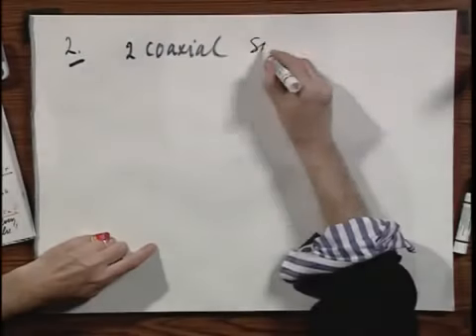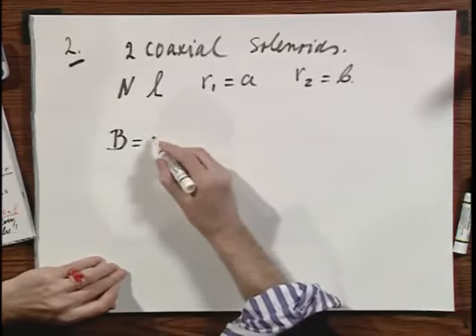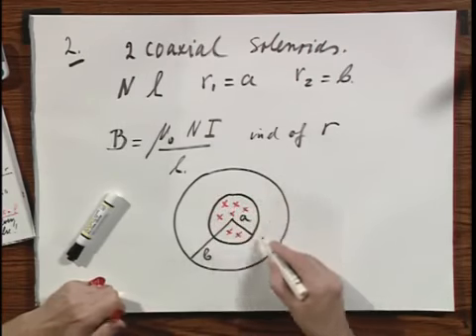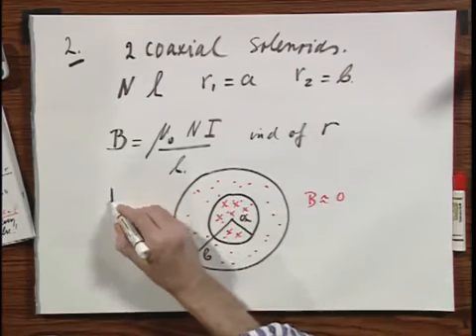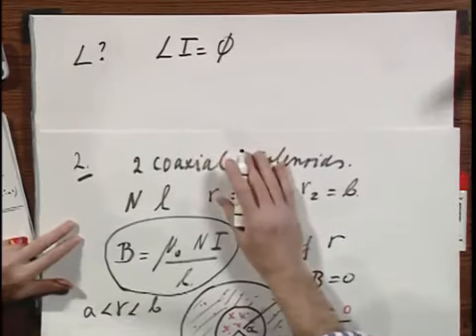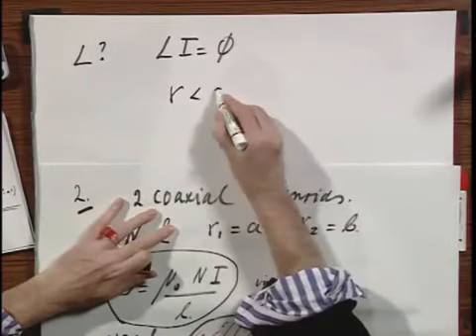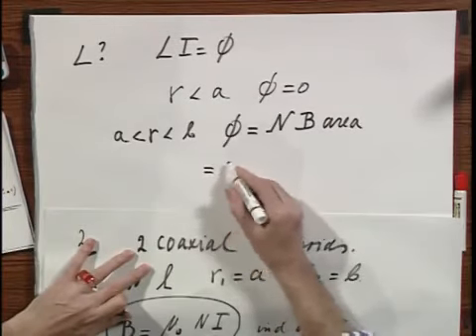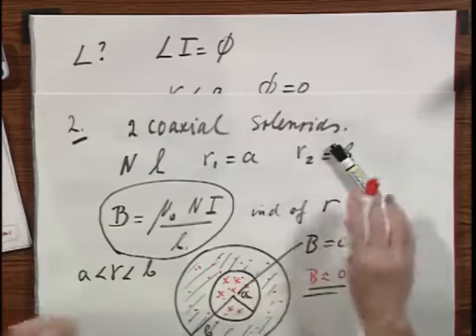8.02x - Module 10.02 - Inductance of Two Coaxial Cables (solenoids).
Inductance of Two Coaxial Cables (solenoids) - Magnetic Fields - Electric Fields - Currents